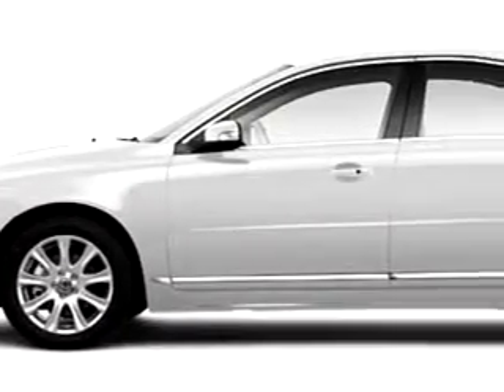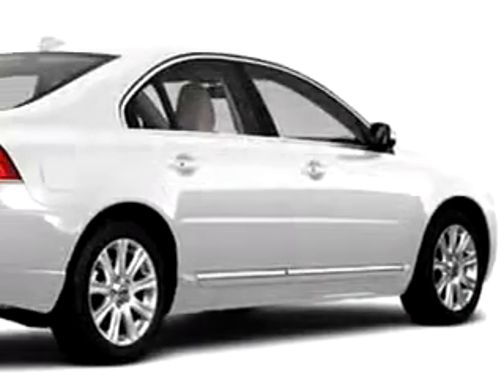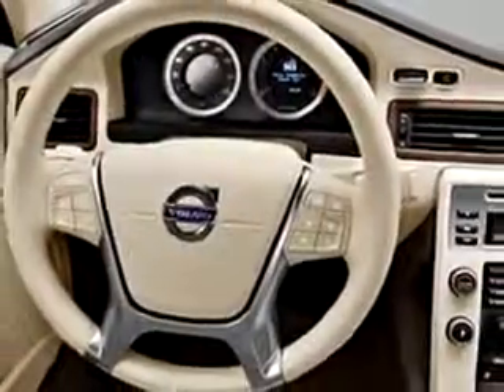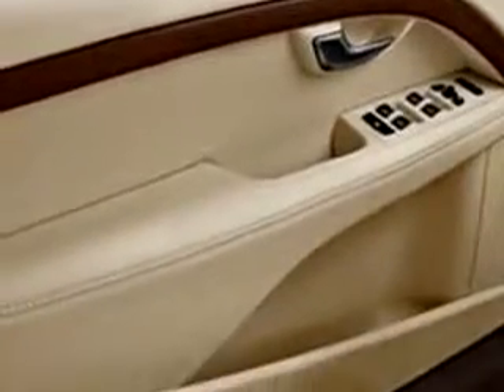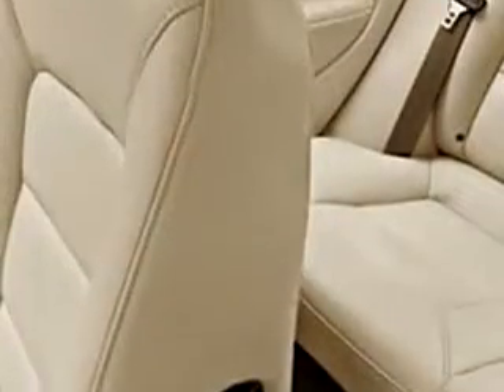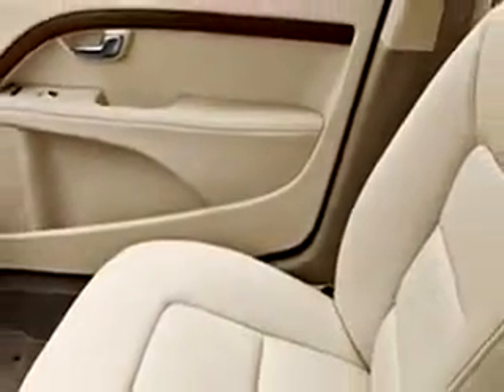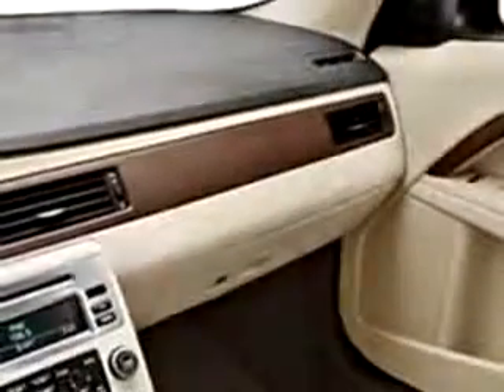2010 Volvo S80 Suburban Volvo Palm Beach West Palm Beach, FL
2010 Volvo S80: 3.2 4dr Sedan You will love this WHI 2010 Volvo S80, equipped with a 6 Cyl. engine  and an automatic transmission with  only 10 miles. Enjoy this great car with features like Cruise Control, Auto-Dimming Mirrors, Emergency Trunk Release, Rear Bench Seat, Power Steering, Power Door Locks, Tachometer, and much more. Enjoy the drive and have peace of mind in this 2010 Volvo S80. See us at Suburban Volvo Palm Beach today!
Miles:     10
VIN: YV1982ASXA1127310
Suburban Volvo Palm Beach
5544 Okeechobee Blvd.
West Palm Beach, Florida 33417